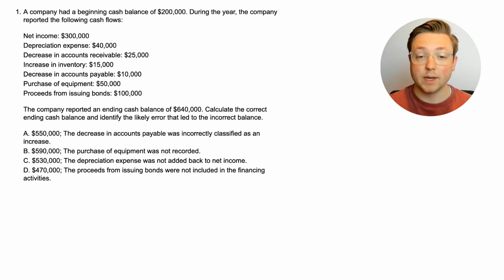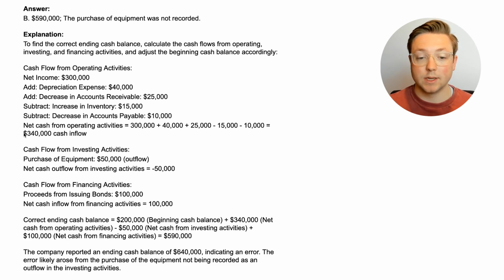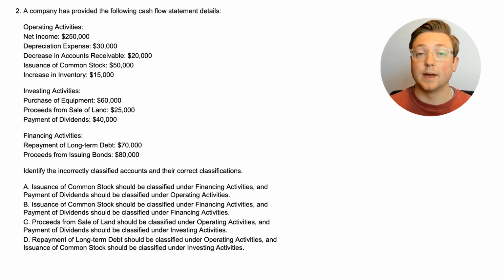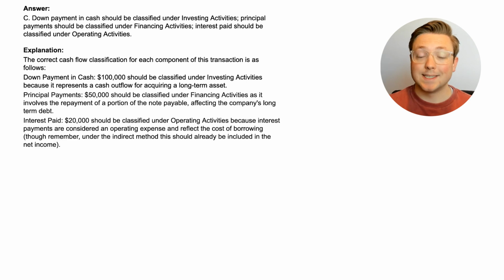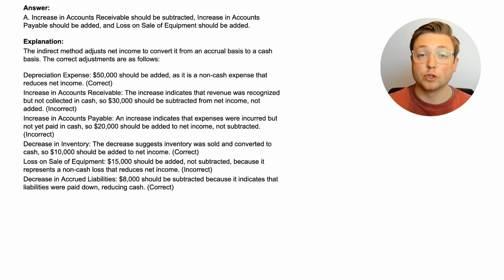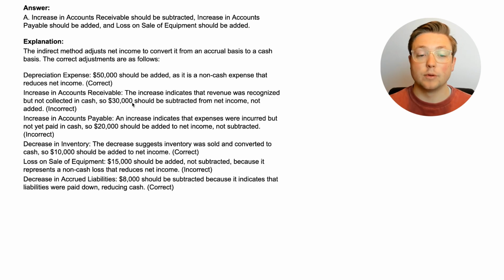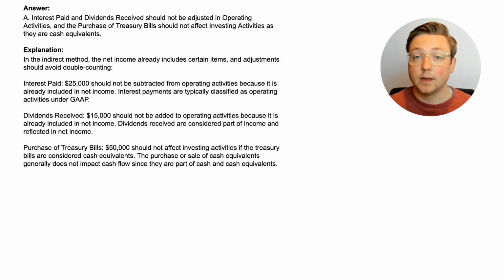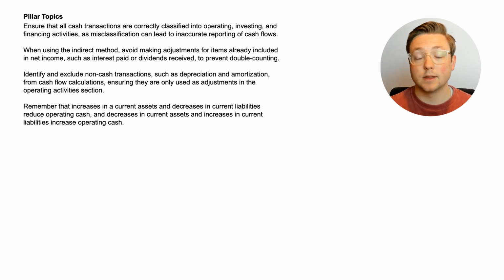FAR CPA Practice Questions: Adjusting a Statement of Cash Flow to Correct Errors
In this video, we walk through 5 FAR CPA exam practice questions about adjusting a statement of cash flow to correct errors.

Important Links

00:00 Intro
00:43 Question 1: Calculating the Correct Ending Cash Balance and Finding the Error
04:15 Question 2: Correcting Incorrect Cash Activity Classifications
06:00 Question 3: The Effects of Purchasing a Building on Each Cash Flow Activity
07:57 Question 4: Correcting Errors in Operating Activities
10:40 Question 5: The Correct Treatment for Interest Paid and Dividends Received
12:57 Pillar Topics